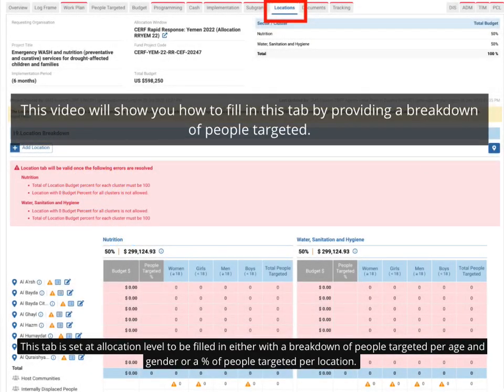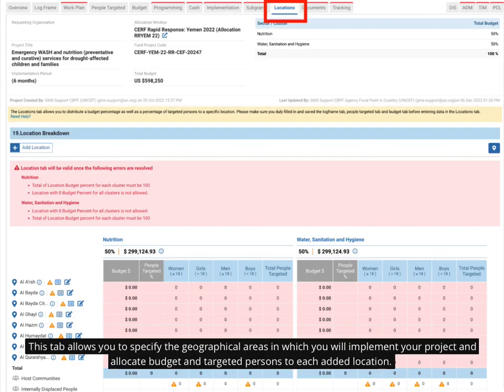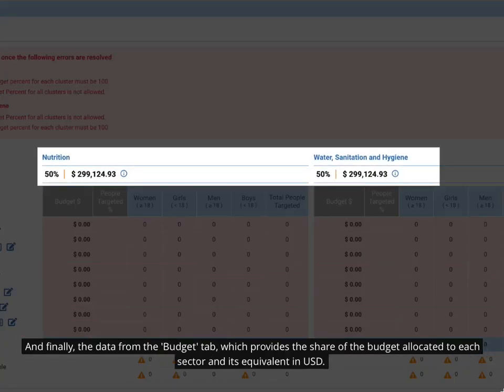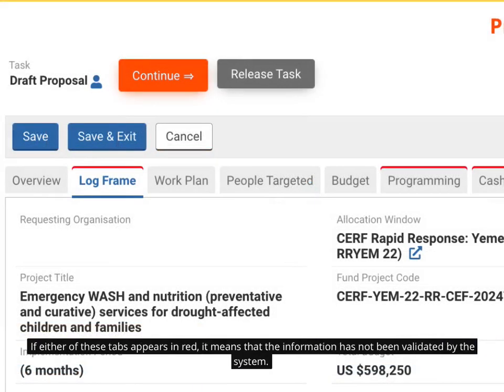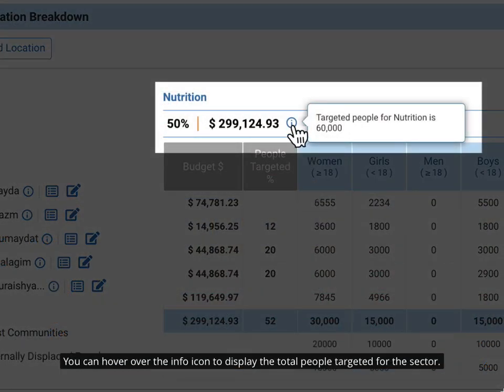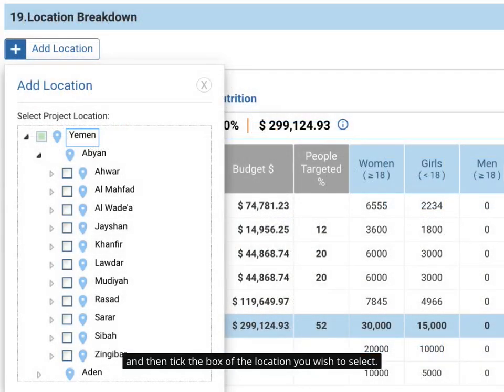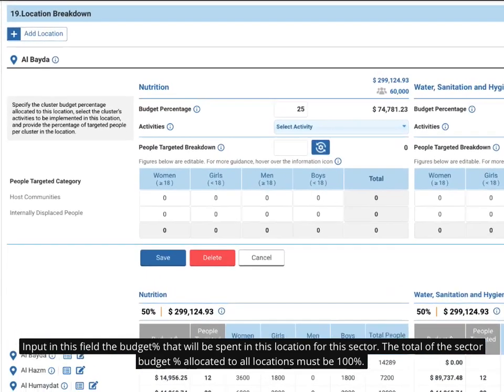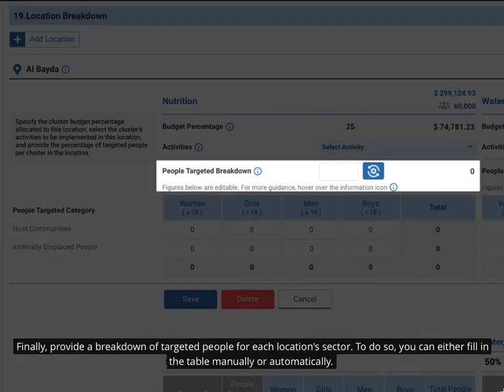[EN] - CERF Agencies - Fill in the Locations tab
To obtain a grant with the CERF, agencies must fill in the project proposal's form of the One Grant Management System (OneGMS).

This tutorial video provides guidance on how to fill in the Locations tab of the CERF project proposal form on the One Grant Management System.